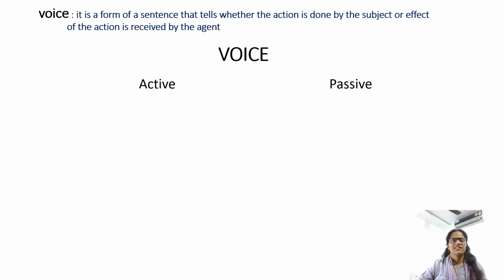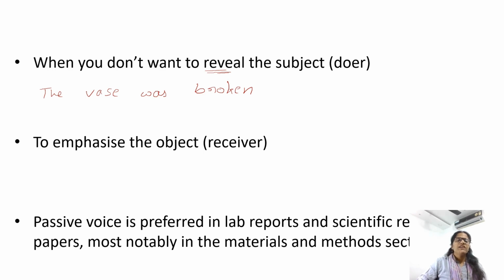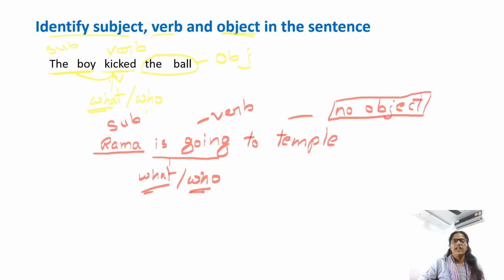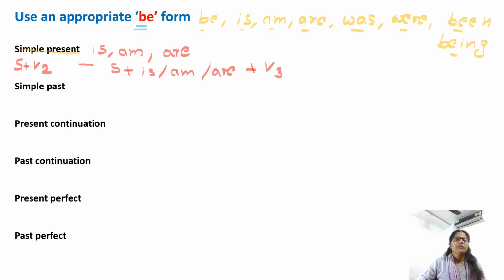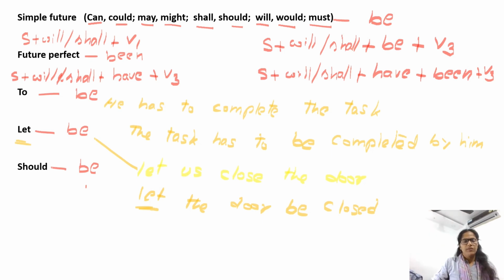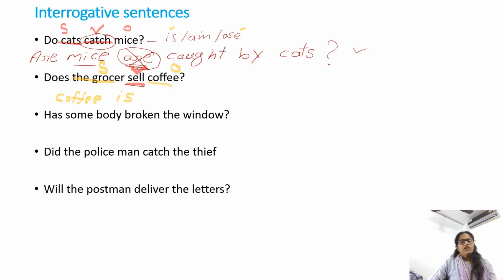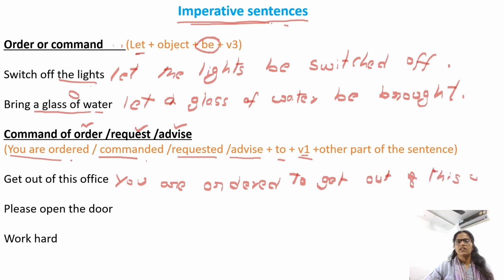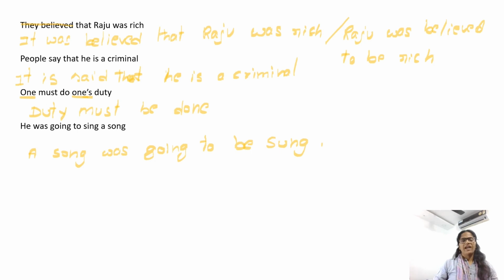voice, Active and Passive voice English Grammar detailed explanation/ all competitive exams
complete explanation of active and passive voice in English grammar with rules that will be helpful for any competitive examinations like GRE, GMAT, SAT,  UPSC, SSC, CGL,BANKING, MTS, railways etc. it will clear all doubts in active and passive voice. if you follow the rules in changing active to passive or vice versa you will never make a mistake.